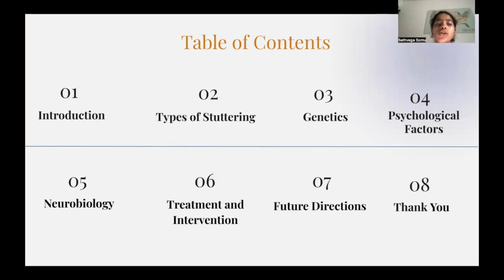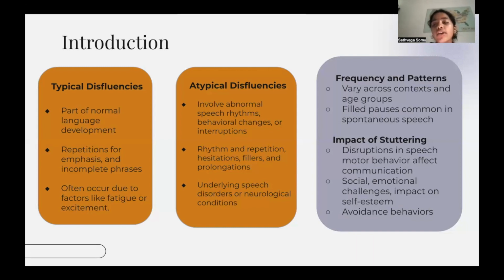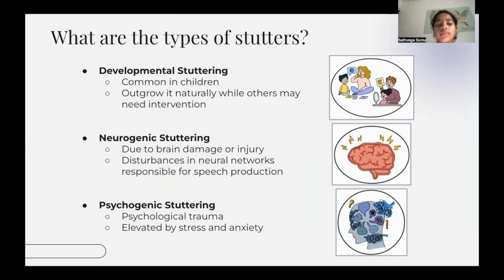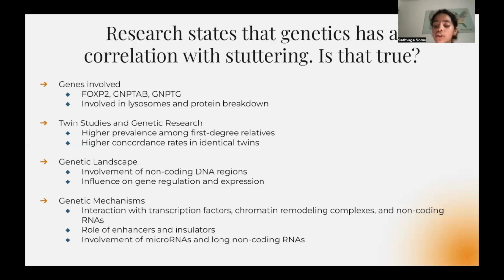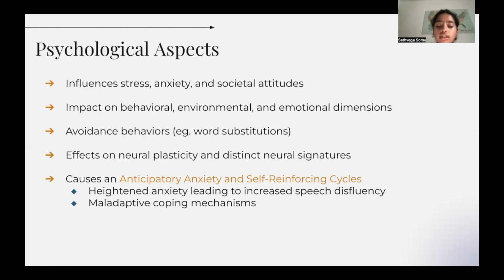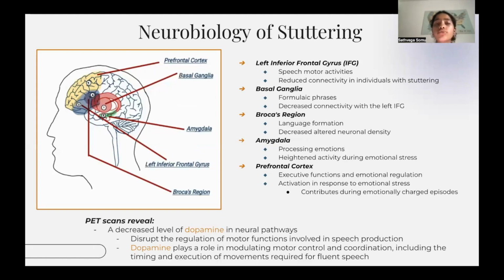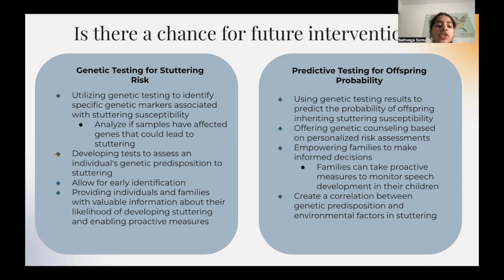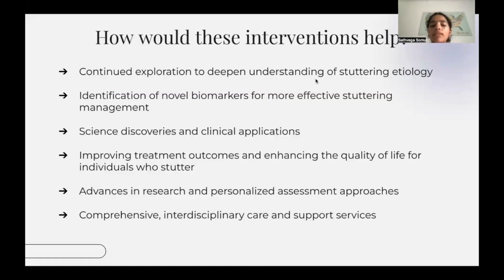Exploring Stuttering Presentation by Sathvega Somasundaram at Polygence's Symposium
'Exploring Stuttering' was a STEM Conference Talk delivered asynchronously by Sathvega Somasundaram at Polygence’s 10th Symposium of Rising Scholars in March 2024.